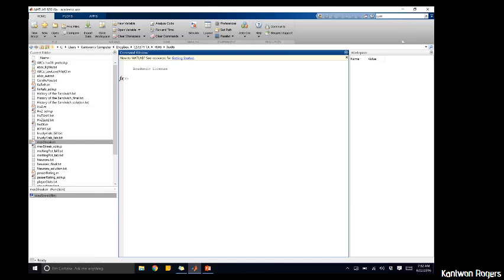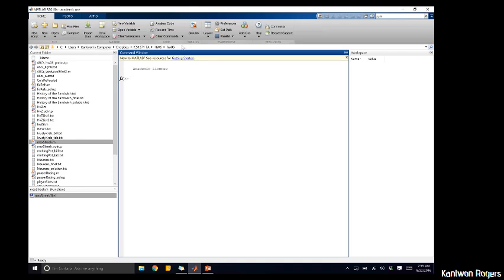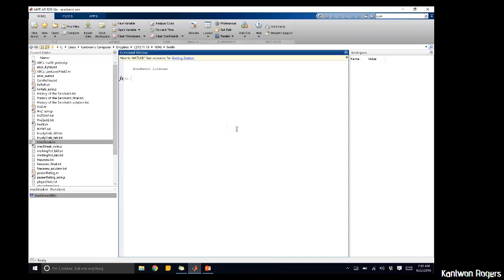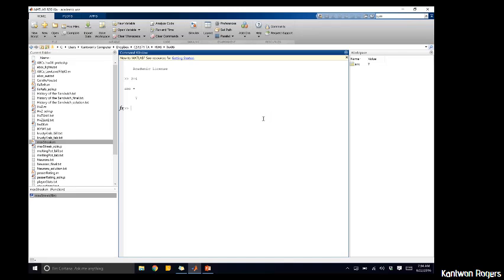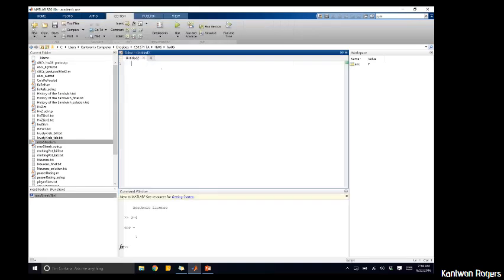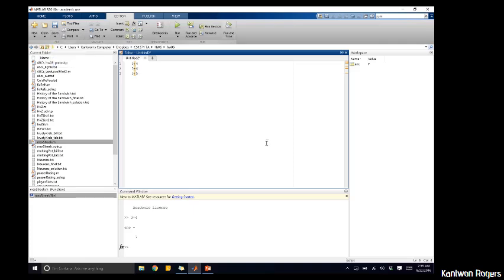Intro Matlab Environment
These videos are part of supplementary material for the Computing for Engineers (CS1371) course at Georgia Tech.